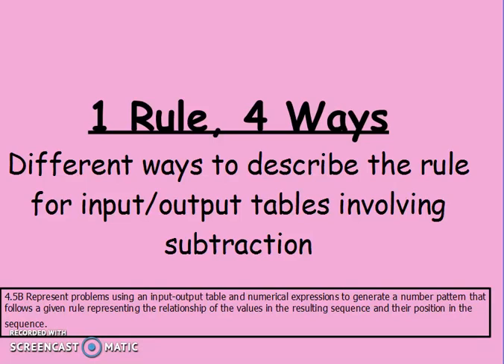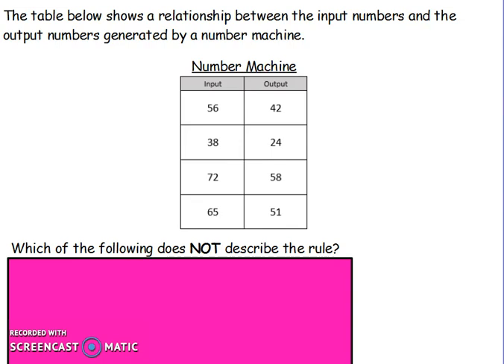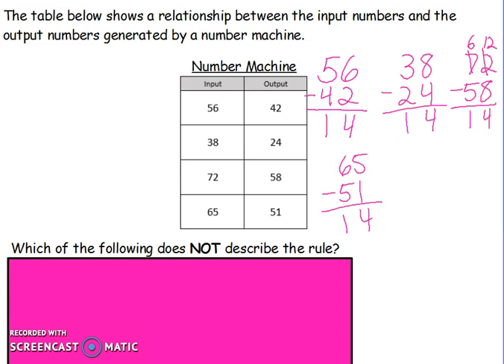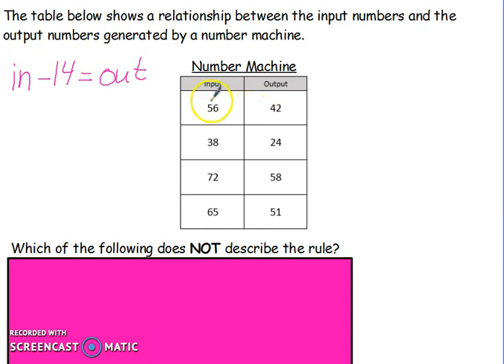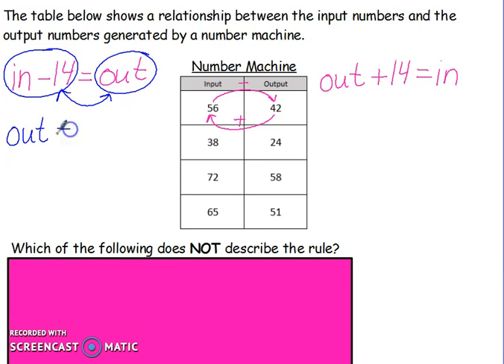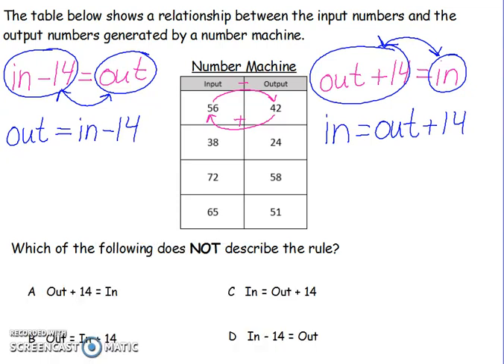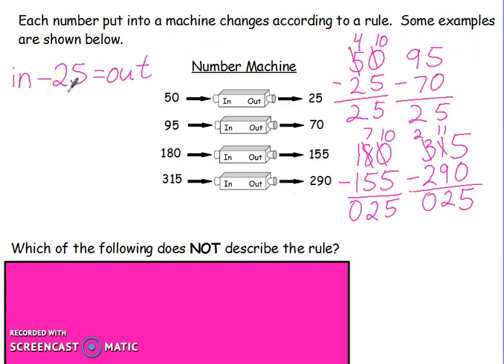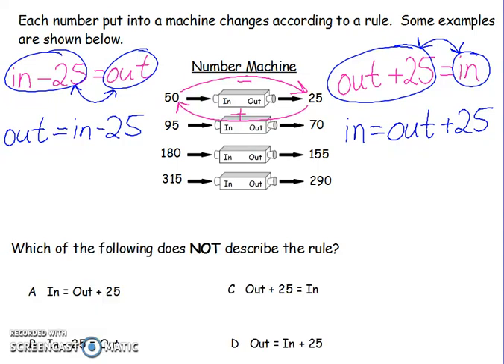InputOutput Screencast ( 4.5B)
This screencast shows two examples of solving input-output table problems using addition & subtraction.